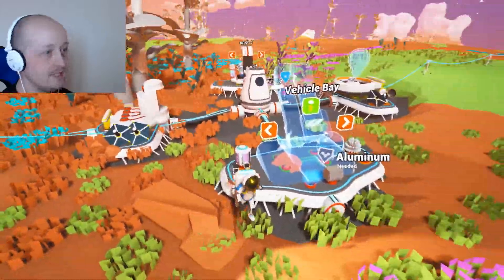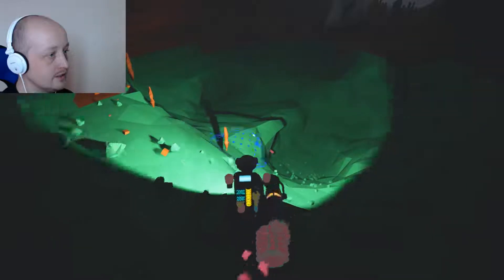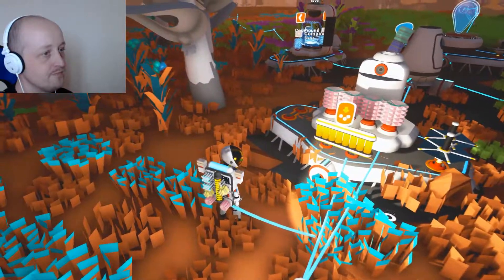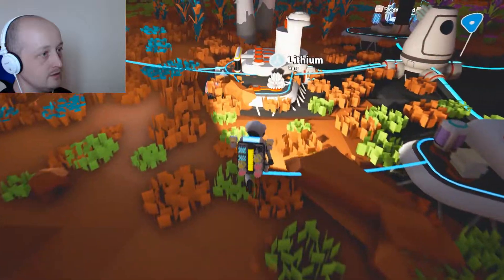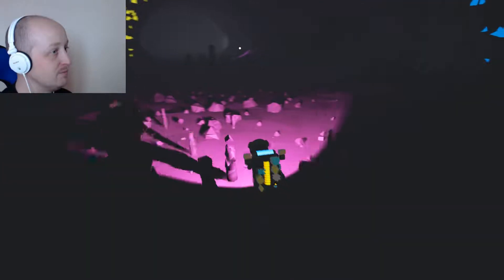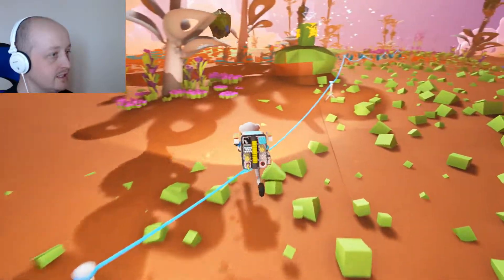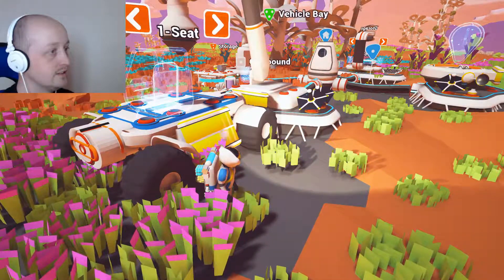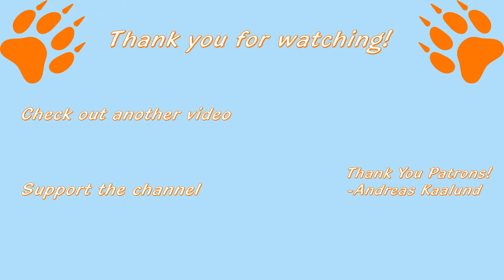Building a Truck | Astroneer #4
Now that the cave is secure and accessible, I can delve deeper to source some aluminium. It's time to build our first vehicle, the truck.